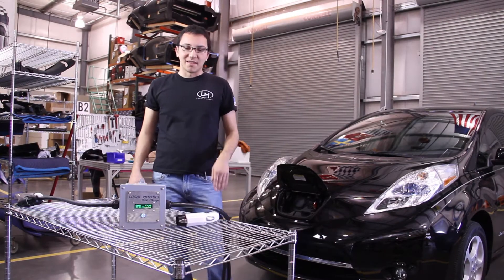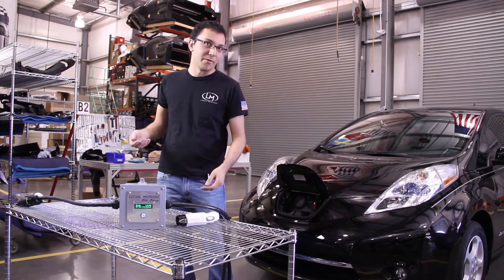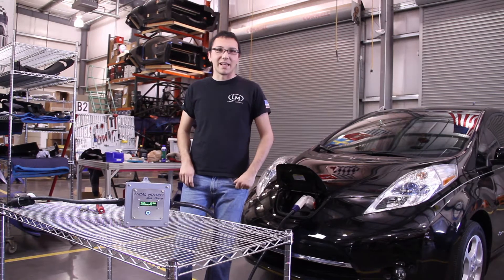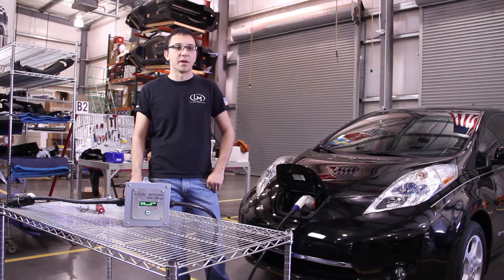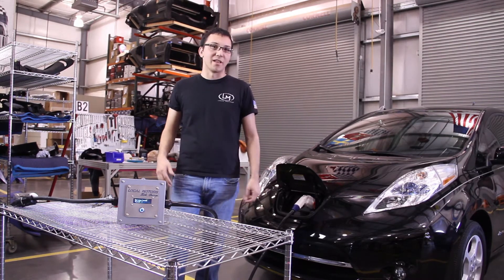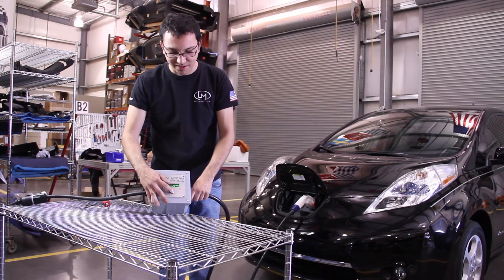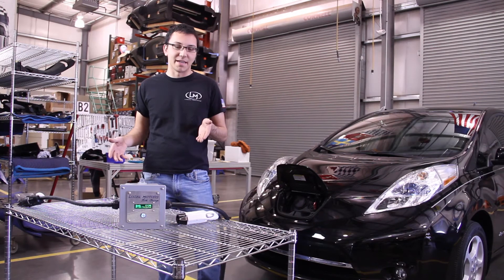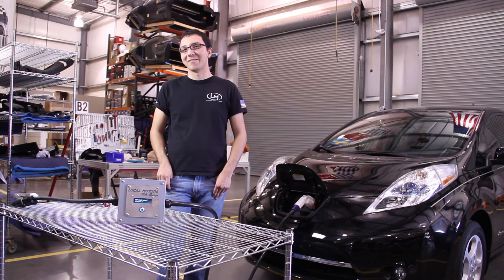Local Motors Slick Charge - EVSE Charger Kit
The Local Motors Slick Charge communicates to the vehicle with the SAE J1772 standard digitally before any high voltage is introduced into the vehicle.

All components used to construct the Slick Charge are UL rated for safety. Complete instructions are provided for the end user to construct the charger using basic hand tools in a matter of hours.

All Components are assembled on a drop in CNC Waterjet Aluminum fixture plate for easy installation and access, so there is no cutting or drilling required to build the kit.

The new Local Motors Slick charge allows for the consumer to build their own portable evaluation charger that is adaptable to both 110V and 220V power sources. For example, a user can plug the charger into a 220V 30A dryer outlet and the unit will automatically adjust the charge rate for the circuit, no need to have an electrician wire a new 50A receptacle.

Compatible Vehicles:
Nissan Leaf
Chevrolet Volt
Chevrolet Spark EV
Tesla Roadster (with SAE J1772 Adapter)
Tesla Model S (with SAE J1772 Adapter)
Toyota Rav-4 EV
Toyota PiP
Smart ForTwo EV
Fisker Karma
Mitsubishi i-MiEV
Honda Fit EV
Ford Focus EV
Ford C-Max Energi